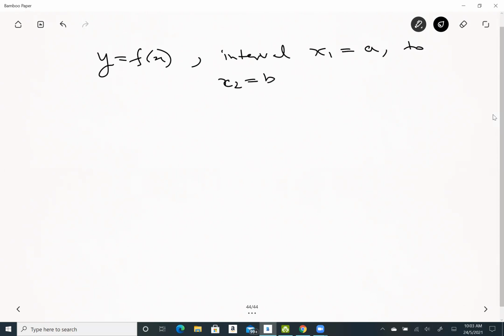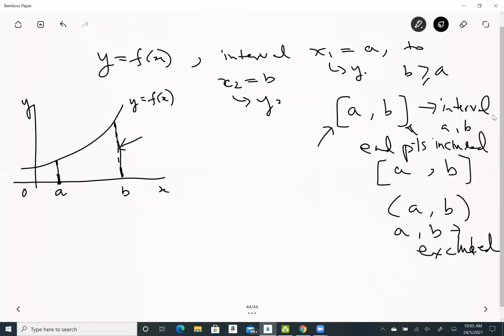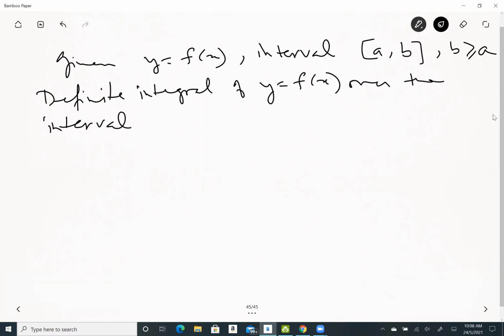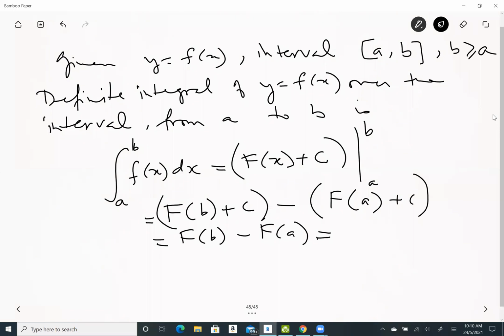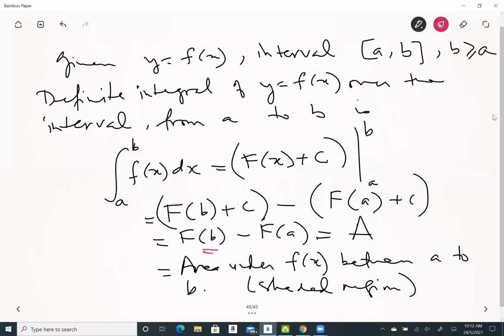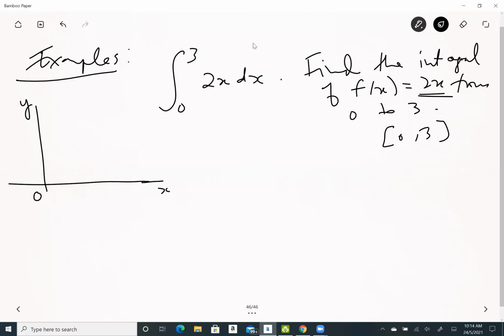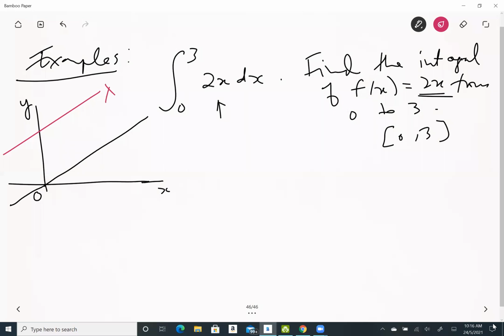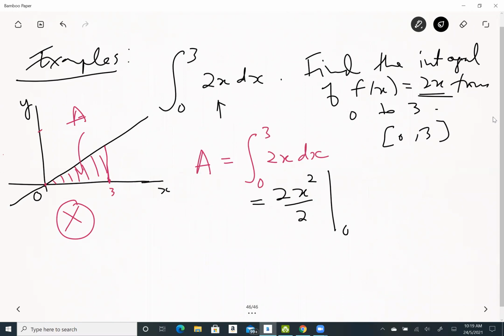intg1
def in pt1